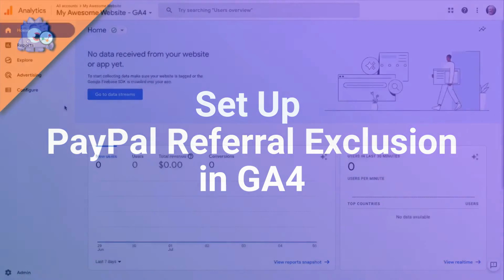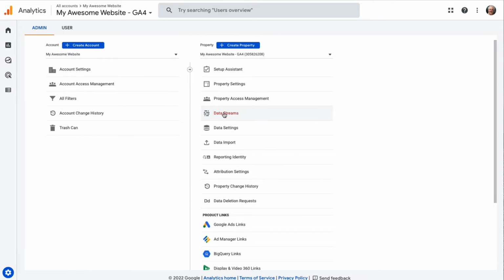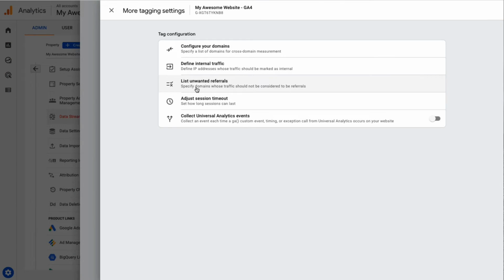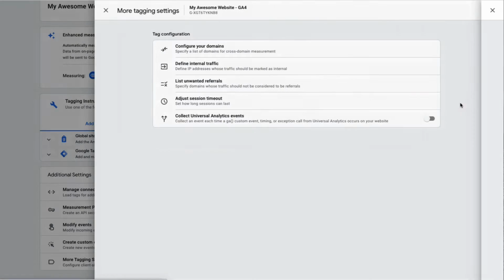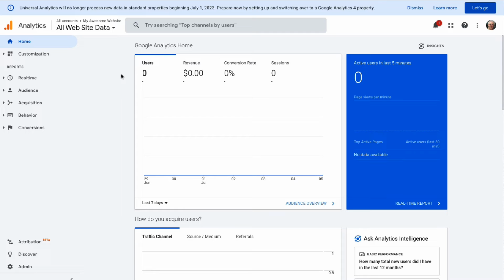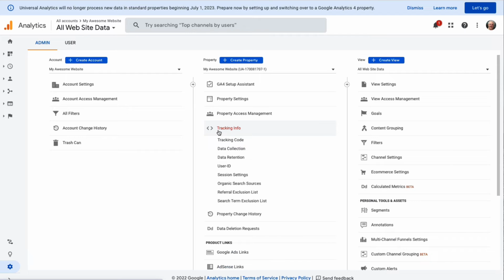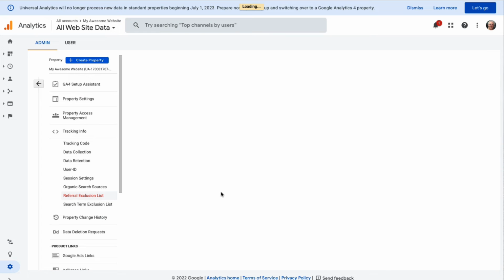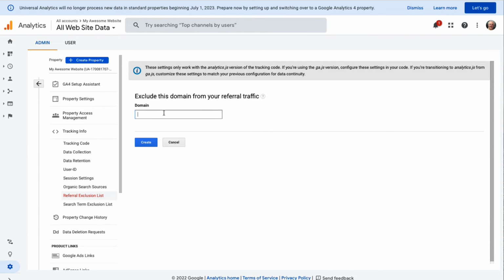How to Add PayPal to Referral Exclusion List In Google Analytics GA4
Learn how to set up a Google Analytics PayPal referral exclusion to get accurate data about referral traffic.
➤ WRITTEN TUTORIAL
Timestamps:
00:00 Introduction
00:38 Why Google Analytics PayPal Referrals Happen
01:21 PayPal Referral Exclusions in GA4
01:51 PayPal Referral Exclusions in Universal Analytics

➤ LINKS:
*How to Find Who Links To Your Site In Google Analytics